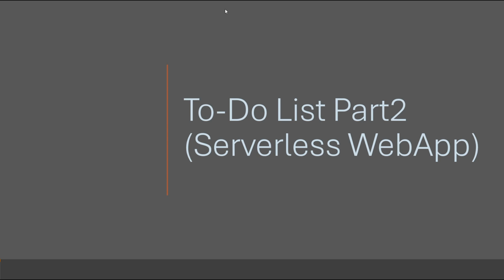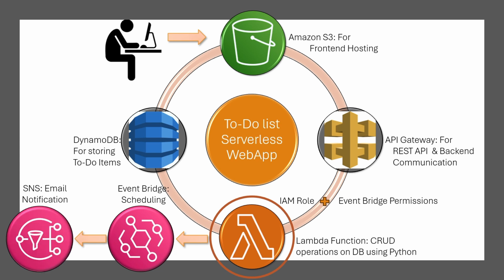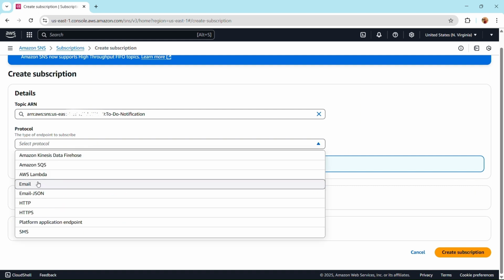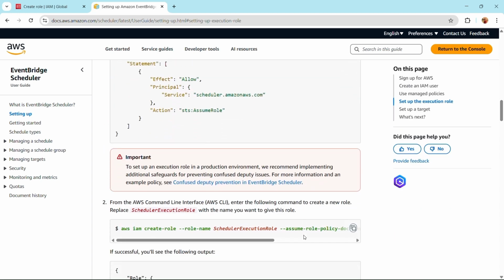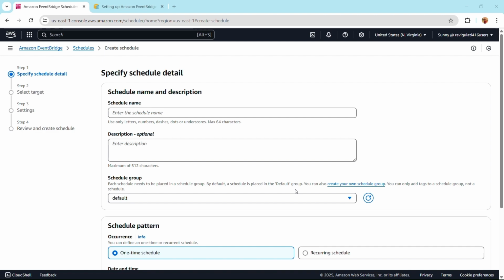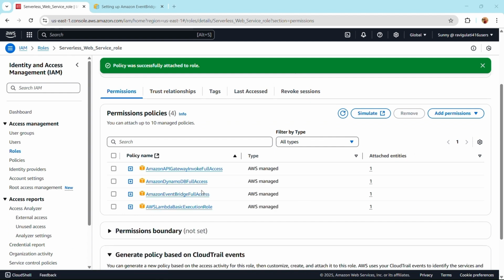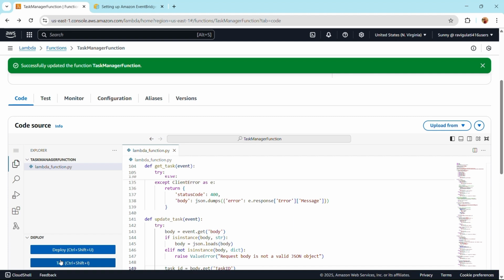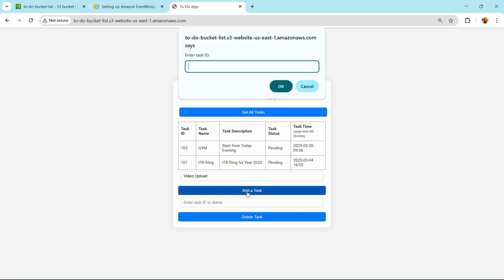To-Do List 2.0 || Everything you need to know about SNS (Simple Notification Service)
In this video, we enhance the serverless To-Do List app by adding a new reminder email notification feature. We utilize AWS services like EventBridge Scheduler and SNS(Simple Notification Service), while updating IAM roles, Lambda functions, and the app’s UI to schedule and send email notifications programmatically. Watch the step-by-step guide to integrate this feature seamlessly into your project. Happy learning:)

=== Timestamps ===

00:00 Intro
00:25 Prerequisites
00:43 Architecture of To-Do List Part 2 Web Application
02:05 SNS Creation
03:36 IAM Role for EventBridge
06:18 Update IAM Role for Lambda
07:07 Lambda Update
08:50 UI update on S3
9:33 Launching To-Do WebApp in Browser